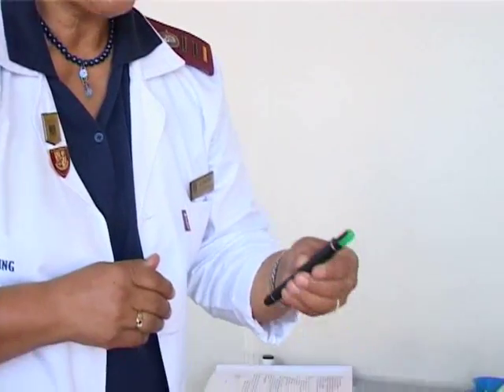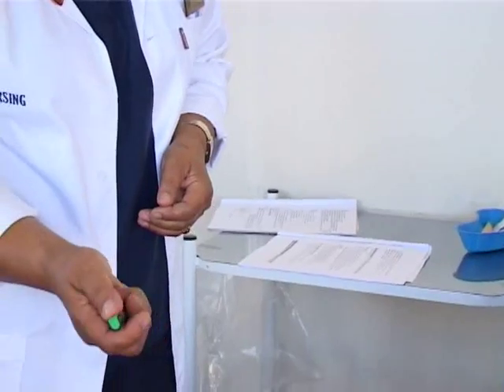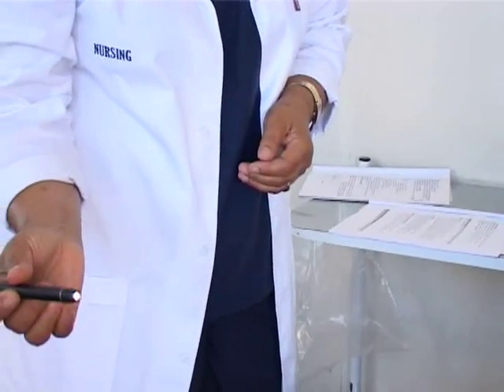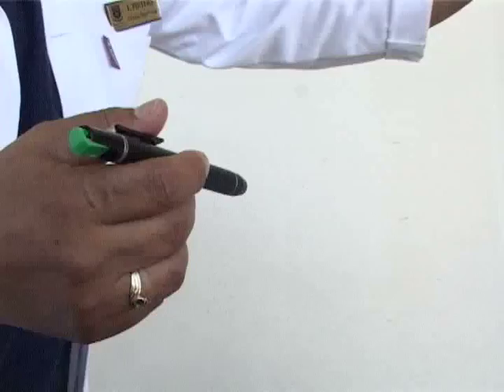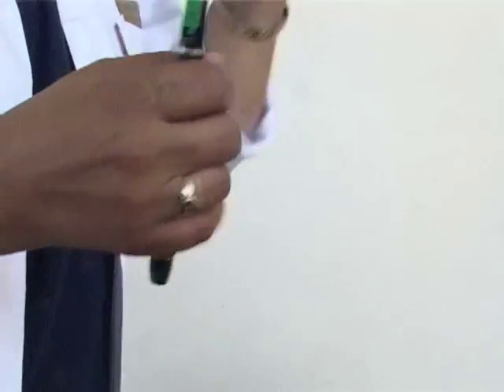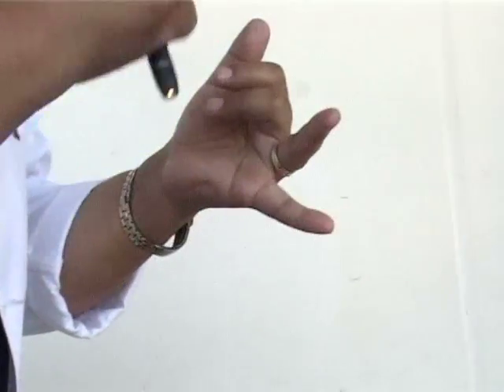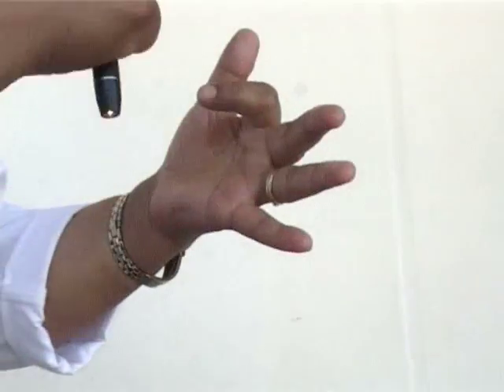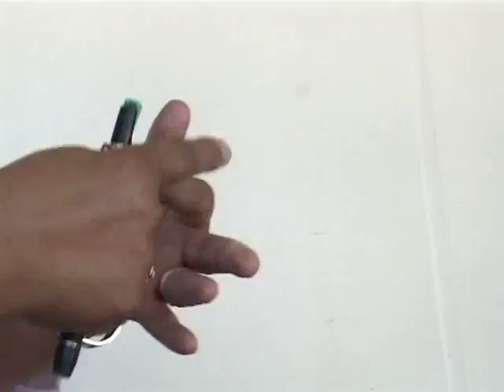Examination of the nose 2014 Nursing Project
Procedure demonstrating nose examination